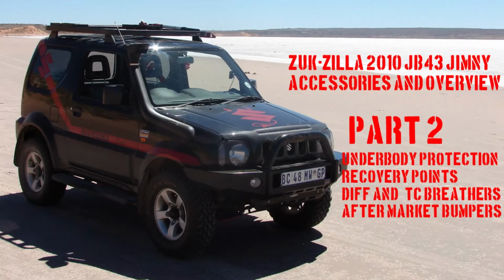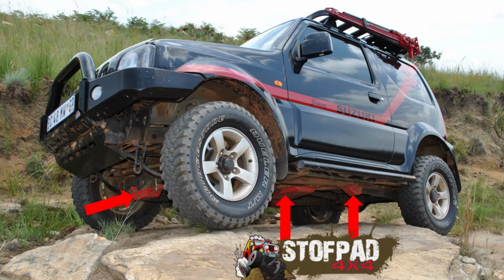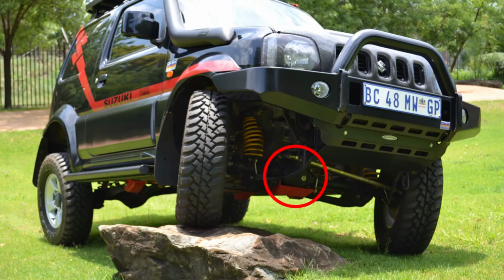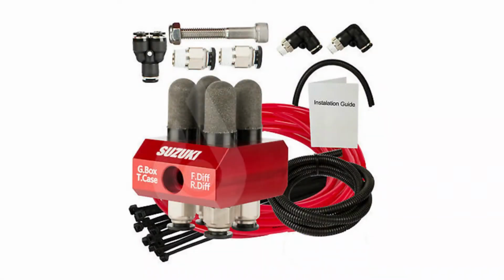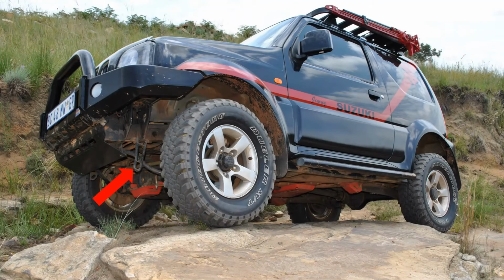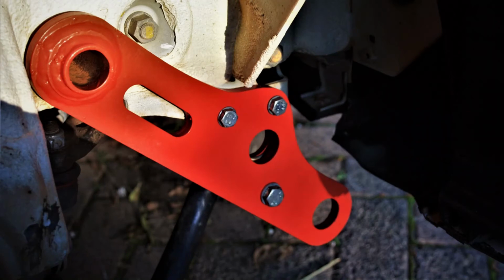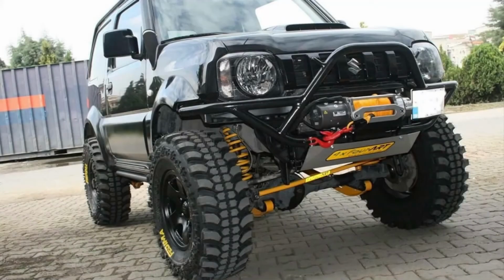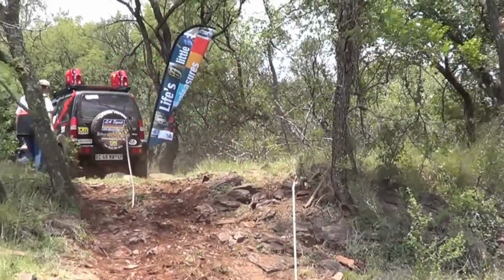ZukZilla 2010 Jimny JB43 Accessories Part 2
In Part 2 of this series on the JB43 Jimny we will be chatting about under-body protection , recovery points , Diff breathers and every bodies favorite replacement aftermarket bumpers.